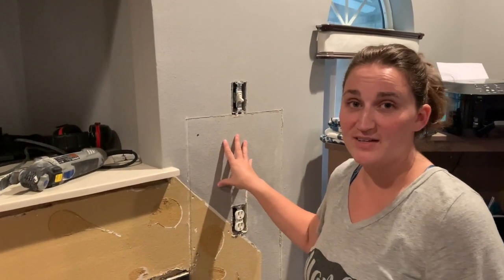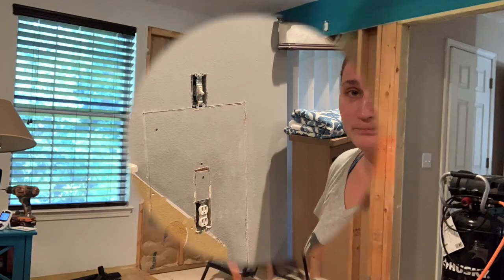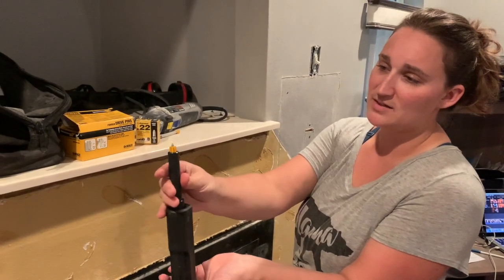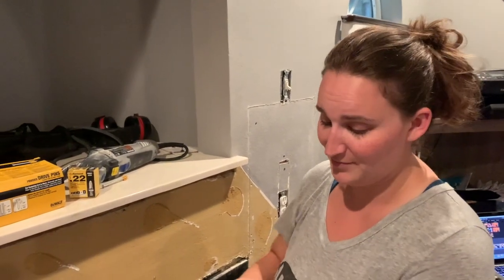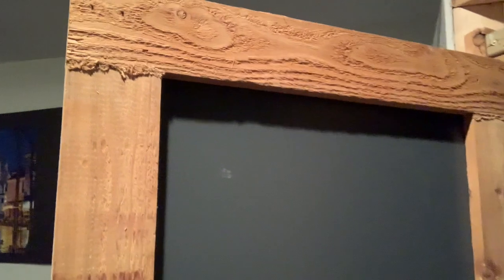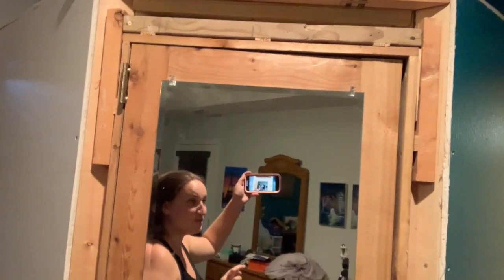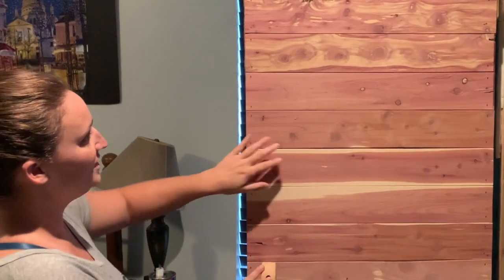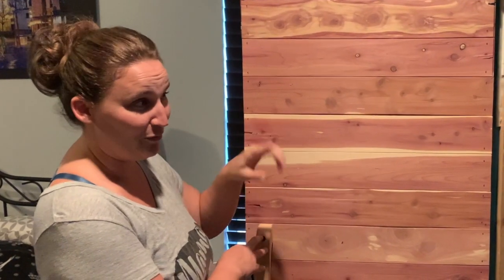In Home DIY Sauna (Part 1)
This video is about In Home DIY Sauna (Part 1)

This video is part 1 of 3. I will have the others loaded soon.

Your heater size will vary depending on the size of the sauna. First determine what kind of sauna you want. Wet, dry, infrared…there are a few to choose from with different health benefits for each.

Cedar Wood Boards: We used about 40-60 boards that varied in prices from $10.39 down to $3.69.  Some boards also were different thickness and width, with also affected the price.

Electrical Installation: $450; including labor and materials for both heater and light switch.

Garden Stones: $10 per 30lbs bag. 3 bags I bought for $5 due to defects.

Tile mortar and grout: $20/ $35 (black grout)

Studs and drywall: $5 per stud and $12 for 2 sheets of drywall (we only used 1)

Insulation:
 R-13: $13 per roll. (used 2.5)

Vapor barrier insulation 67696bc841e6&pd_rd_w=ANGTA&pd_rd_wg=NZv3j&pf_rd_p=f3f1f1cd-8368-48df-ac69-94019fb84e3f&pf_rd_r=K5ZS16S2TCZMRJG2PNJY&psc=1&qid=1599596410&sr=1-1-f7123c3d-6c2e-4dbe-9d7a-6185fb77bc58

Foil Tape

Stacked Dado set

Hitachi Stapler

Himalayan Salt lamp

Door Handle

Sauna Thermometer

Cedar Closet Liner: $30.00 per box 15 sq ft per box used for door and various other things like the outlet cover.